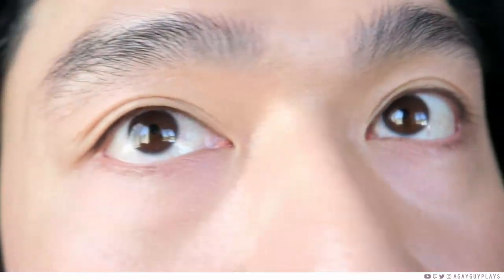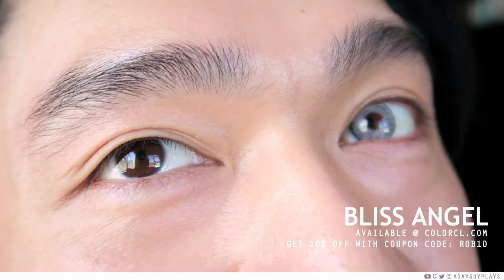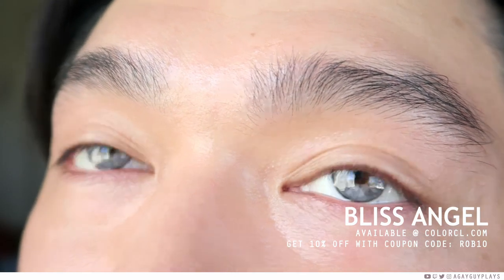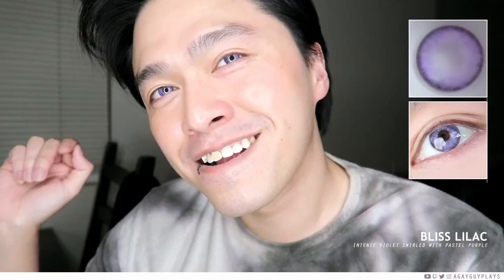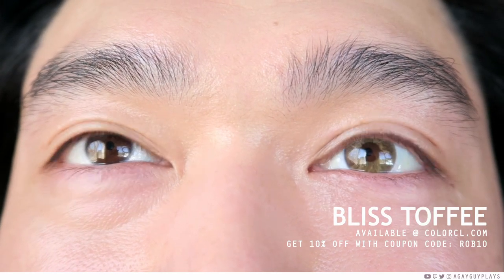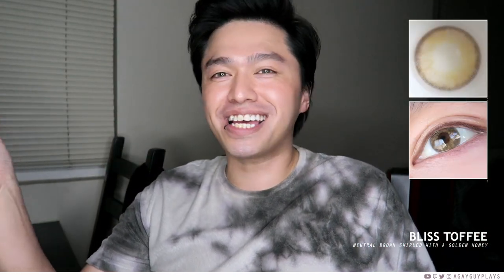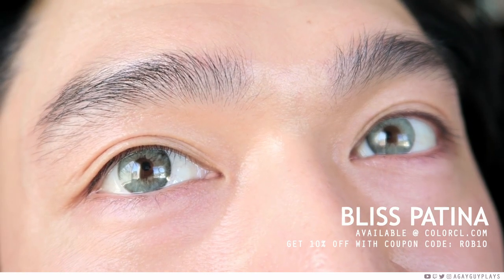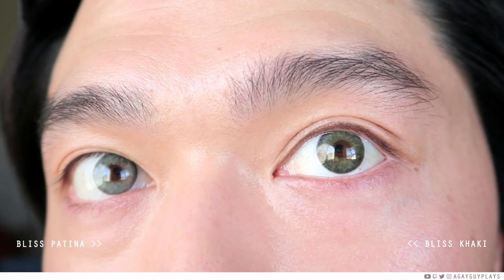Siesta Bliss Edition! 8 NEW Shades - Natural AND Bold!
Color CL's latest collection, The BLISS Edition combines natural textures with increased intensities. 8 new shades include Bliss Angel, Bliss Lilac, Bliss Denim, Bliss Sea, Bliss Toffee, Bliss Cafe, Bliss Patina and my favorite of the bunch, Bliss Khaki!

Bookmark the link if you love me!

•♛• BACKGROUND MUSIC •♛•

Song 1: Blue Boi
Song 2: Alone
Song 3: I Found Me
Song 4: Doing Just Fine
Song 5: Going Up
Song 6: Elevate

•♛• ISAIAH 54:17 •♛•